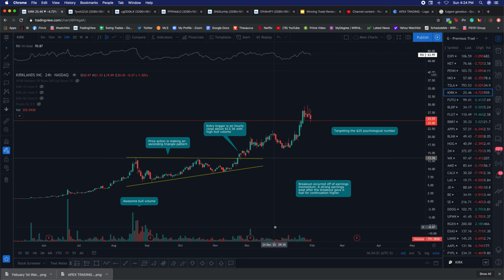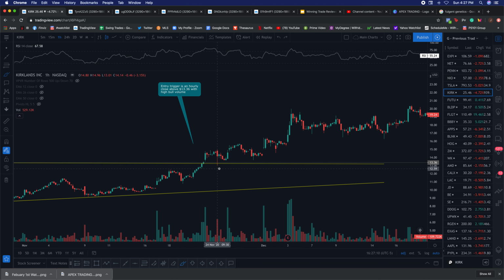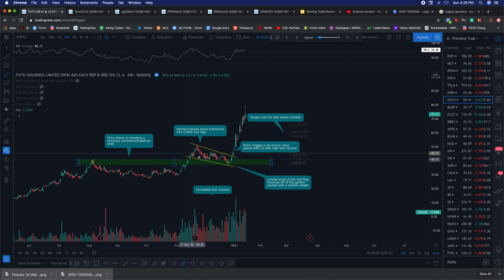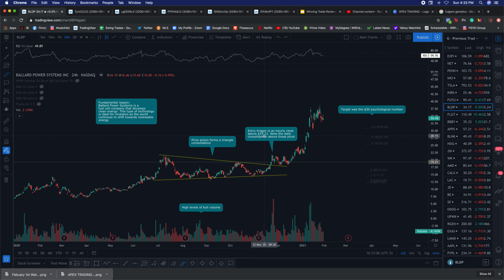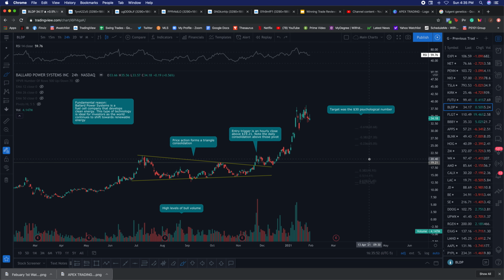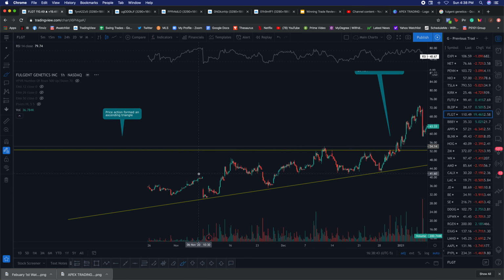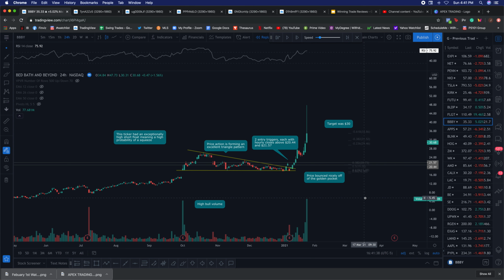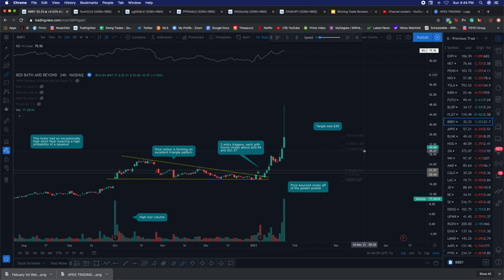Trade Review: $KIRK, $FUTU, $BLDP, $FLGT, $BBBY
Hi everyone. In this video, I do an in-depth technical and fundamental breakdown of five trades that had some incredible moves.

Stock trading comes with considerable risk and requires adequate experience in the markets to succeed. APEX encourages you to develop your OWN trading plan and cannot be held liable for any losses incurred due to this video.